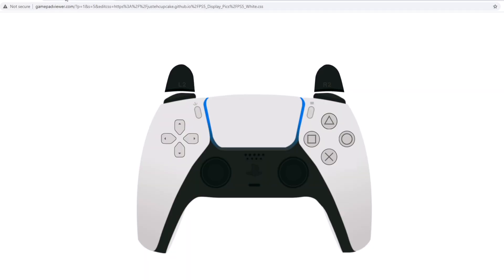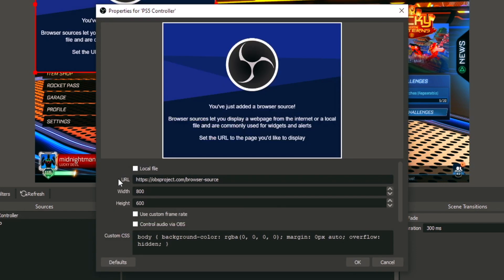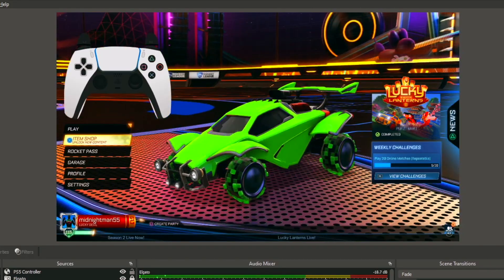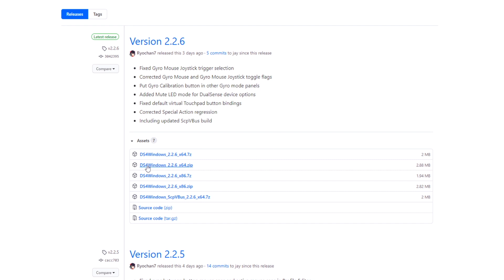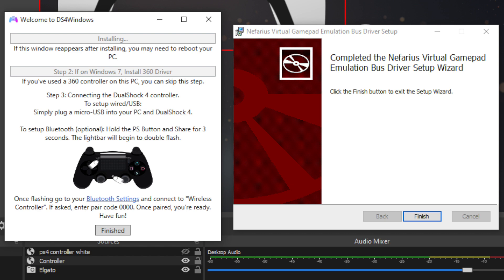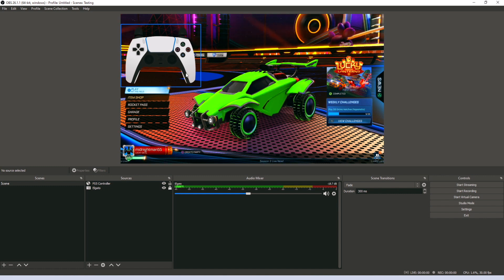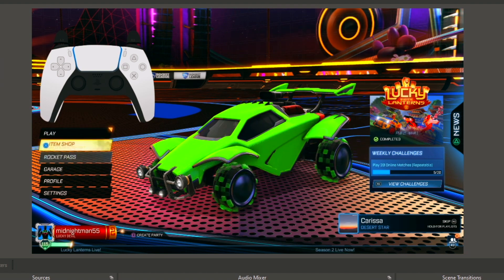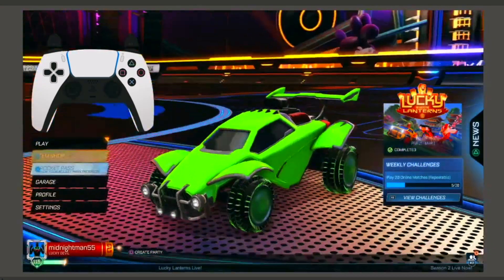How to Setup PS5 Controller Gamepad Overlay in OBS (Console Hand Camera)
This video is an overview on how to setup an active graphical PS5/DualSense controller gamepad that will overlay on top of your gameplay.

As for now, this is a windows only method as DS4 Windows is required for this to work correctly. In the future OBS/SLOBS will update with accurate button mappings allowing Windows and Mac users to utilize PS5 gamepads without the need for DS4 Windows.

Timestamps
Intro (0:00)
Add PS5 Gamepad to OBS (0:40)
DS4 Windows (2:46)
Finish Setup (3:55)
Outro (5:35)

CHANNEL APPAREL!

My Equipment:
Canon M50, Elgato Wave 3 Microphone, DJI Mavic Air, Elgato HD60S+, iPhone 11